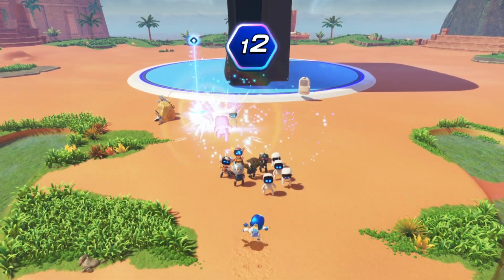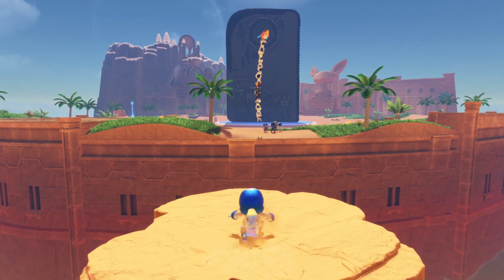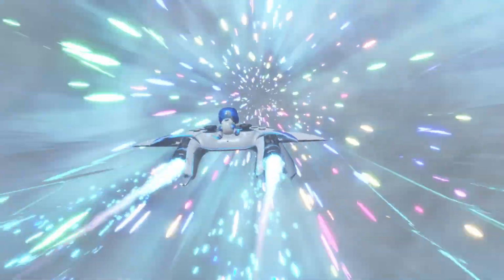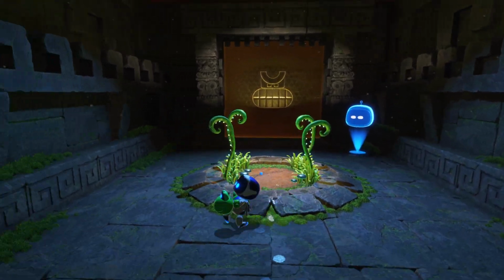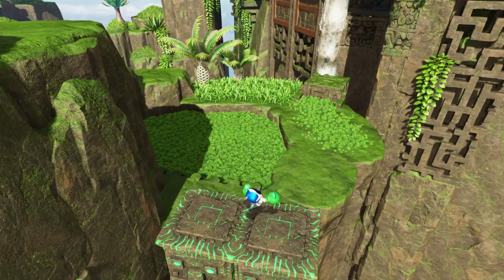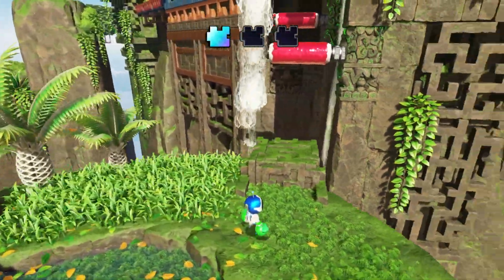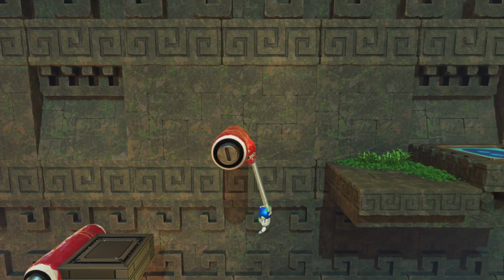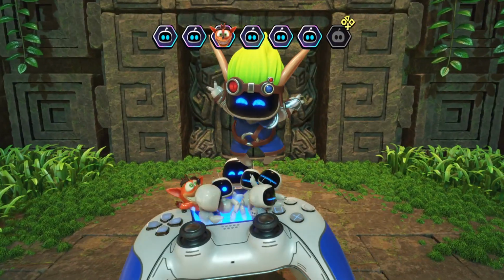Astro Bot: Ep2 - TAKING DOWN THE FIRST BOSS!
EQUIPMENT I USE
► 🎧 The headset I use